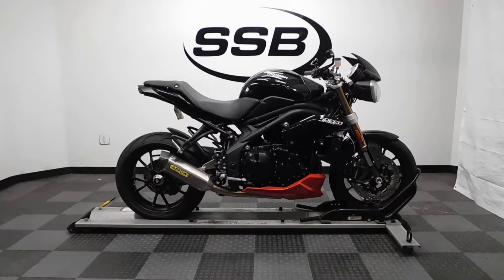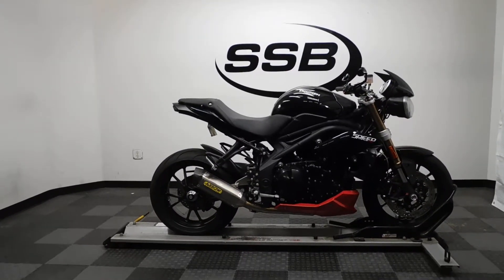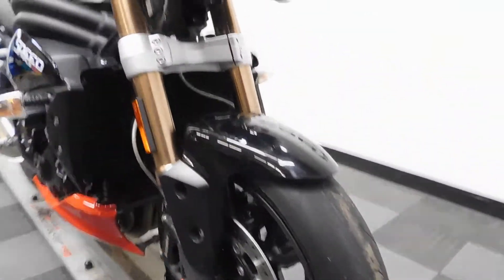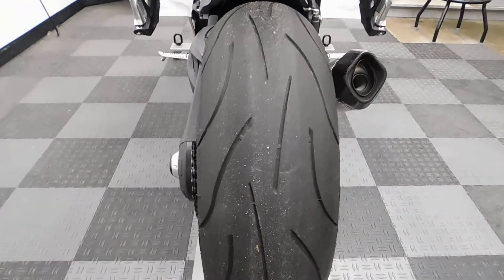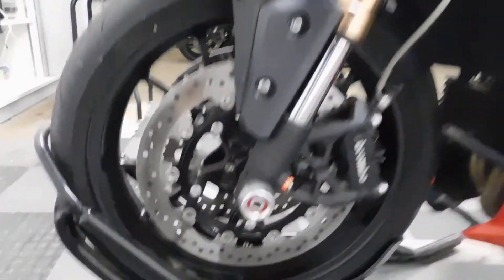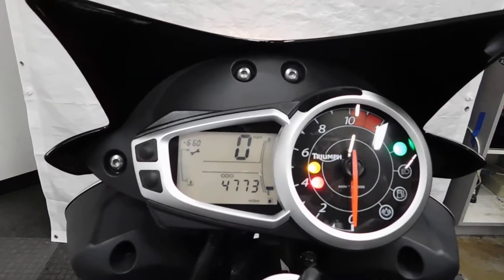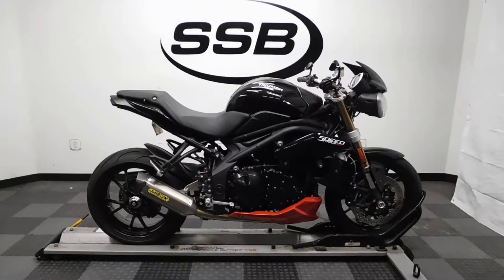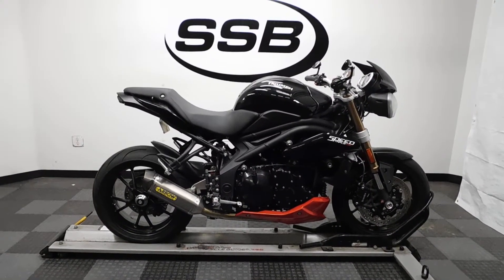2011 Triumph Speed Triple– used motorcycles for sale– Eden Prairie, MN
For more pictures of this motorcycle or to view our massive selection of pre-owned bikes, please visit us